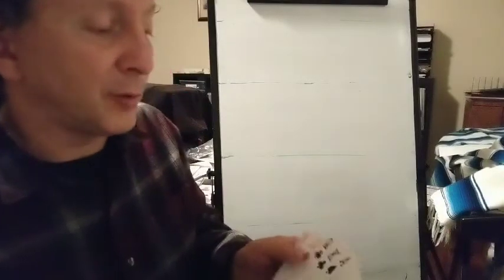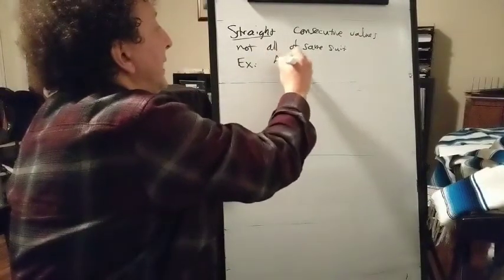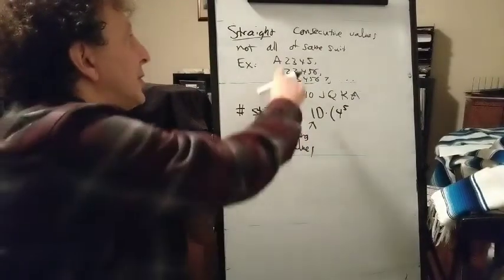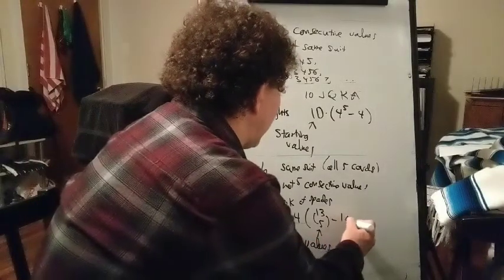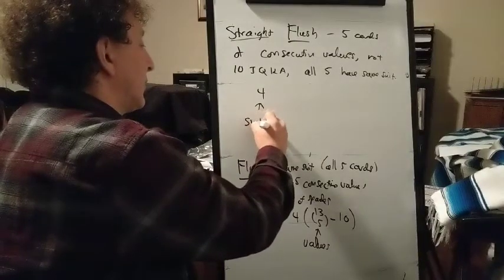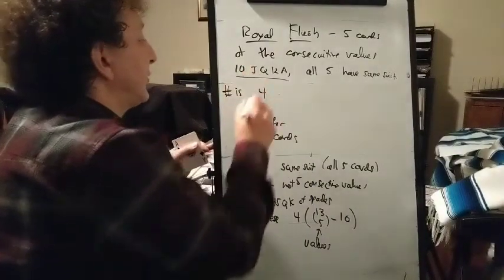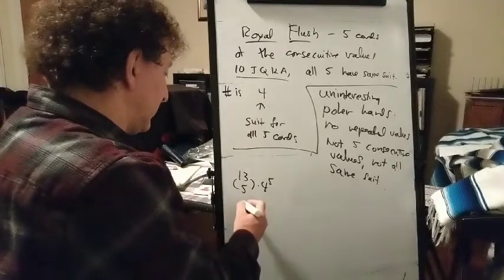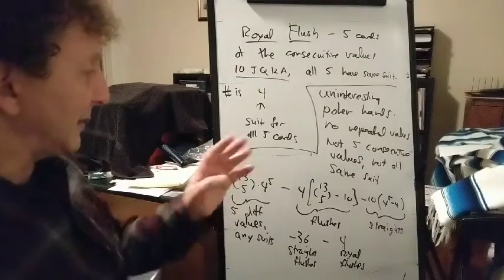MATH 263 Week 1 Lesson 12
Poker hands, part 2